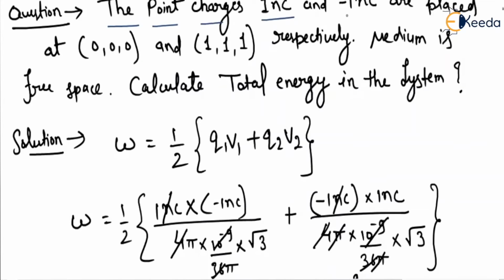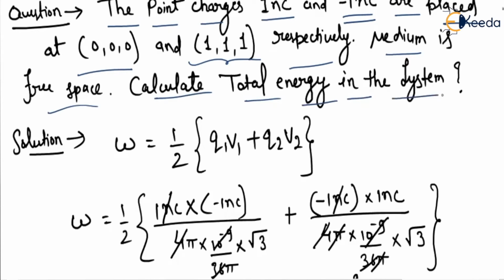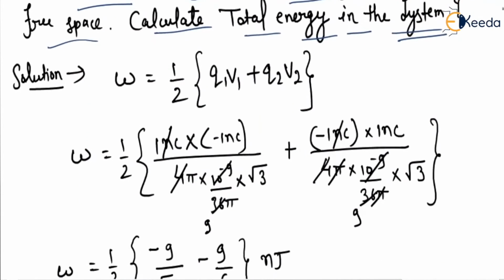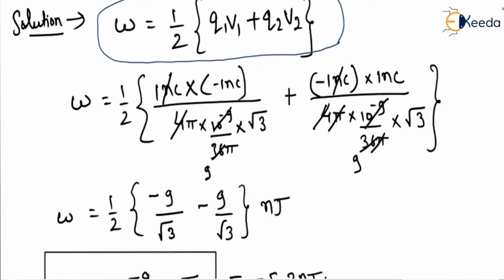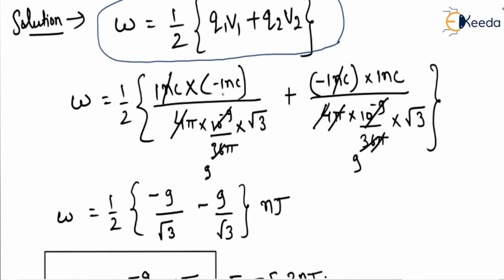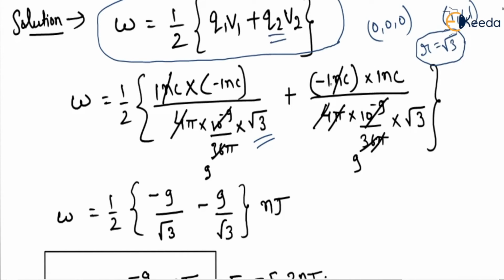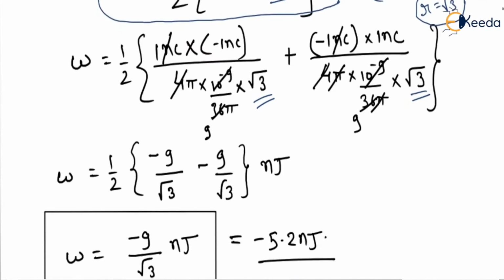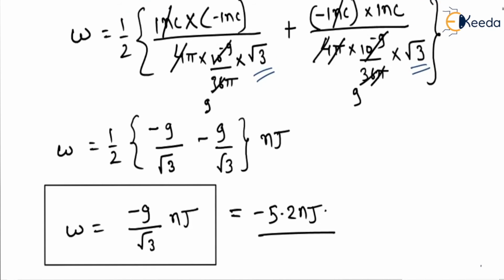Solving Numerical 1: Energy Density | Electrostatics | GATE IE Electricity & Magnetism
In this video, we dive into the practical application of Energy Density in Electrostatics, focusing on GATE IE Electricity & Magnetism. We'll walk you through step-by-step solutions to numerical problems, providing a clear understanding of this crucial concept. Whether you're a student or an enthusiast in the field, this tutorial aims to enhance your grasp of Energy Density and its significance in electrical phenomena. Join us for an insightful session that simplifies complex concepts in easy-to-follow steps.

🔍 Video Overview:
In this video, we focus on solving numerical problems related to energy density in Electromagnetic fields. Understanding energy density is crucial for mastering the concepts in Electromagnetics, especially if you're preparing for competitive exams like GATE. We break down complex problems into simple, easy-to-follow steps, ensuring that you grasp the underlying principles.

📚 Topics Covered:

Calculation of Energy Density in Electromagnetic Fields

Happy Learning.